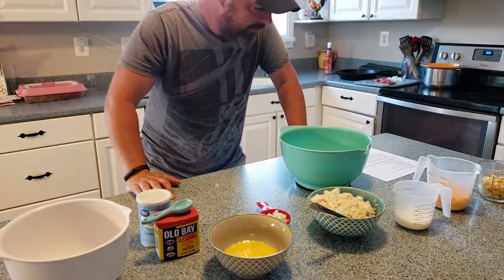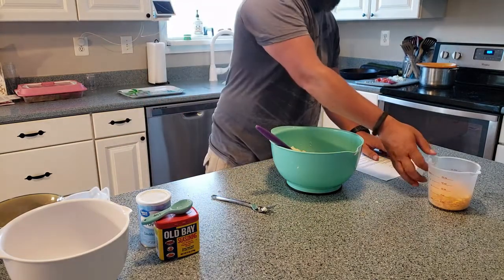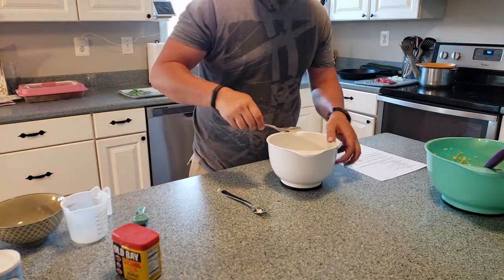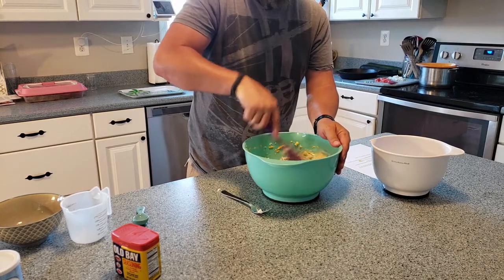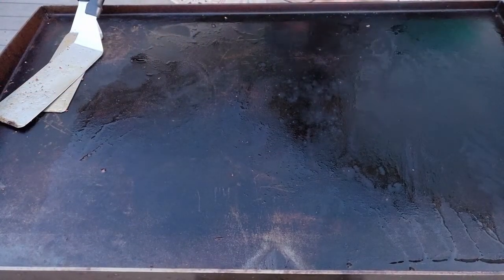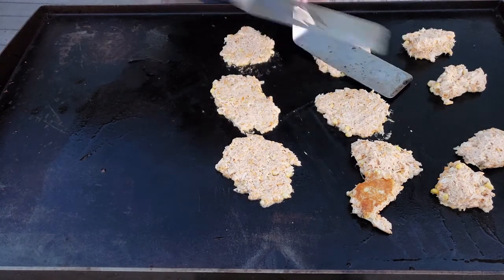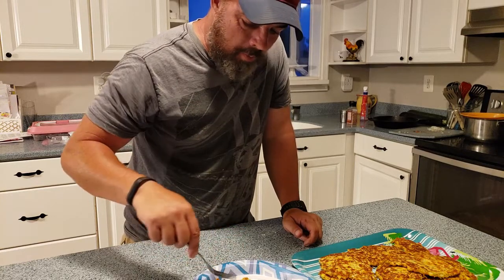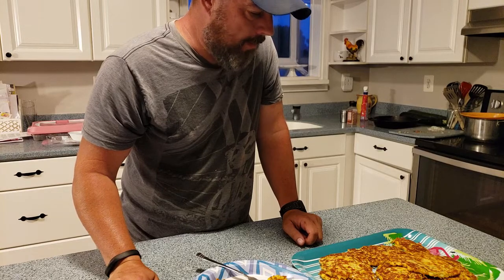Corn Crabmeat Cheddar Fritters on the Blackstone Griddle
Tonight I made some Corn Crabmeat Cheddar Fritters on the 36" Blackstone Griddle.

This video is part of the colaboration CookingAgainstCancer.

The recipe I used is:
WET INGREDIENTS
1/4 Cup of Onion, minced
1/2 Cup of Cooked Corn (cut off the cob)
1 1/2 Cup of Lump Blue Crab
2 Eggs
1 Tablespoon of Fresh Parsley, chopped
1/3 Cup of Milk
1 Cup of Cheddar Cheese, shredded
Vegetable Oil for Frying
DRY INGREDIENTS
3/4 Cup of Flour
2 Teaspoons of Baking Powder
2 Teaspoons of Old Bay Seasoning

Gently mix together wet ingredients in a mixing bowl. Mix together dry ingredients then slowly add them to the wet ingredients until combined well and refrigerate mixture 2-4 hours before cooking.

On medium low heat, drizzle vegetable oil and add a spoonful of mixture and gently press down to create a round patty for even cooking.

Let cook until golden brown and then flip and cook the other side.

About 4-5 minutes per side adding vegetable oil with a squirt bottle around fritters as needed for even shallow frying.

Drain fritters on paper towels. Serve with lemon crab aioli.

36" Blackstone Griddle
36" Blackstone soft cover
Basting cover
Digital heat gun
Breakfast kit

Camera/Phone Microphone
Camera/Phone tripod

Spices / etc..
Himalayan Salt
Franks RedHot Buffalo
One and Done Seasoning/Rub
Mrs. Dash